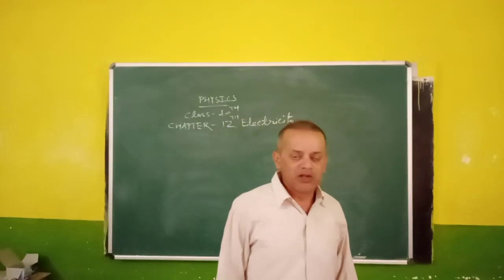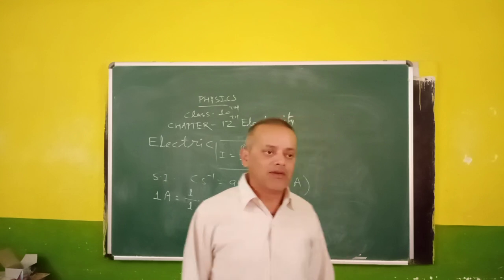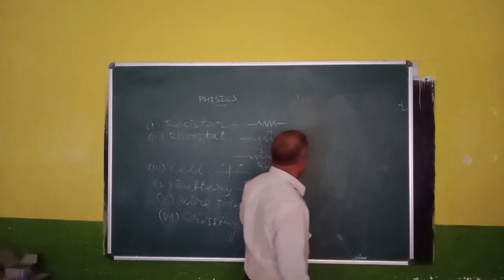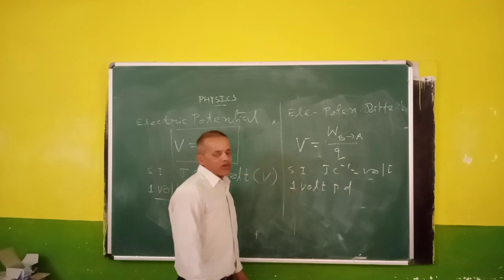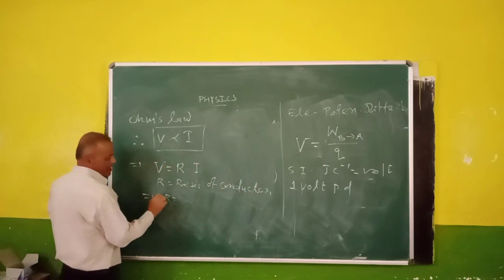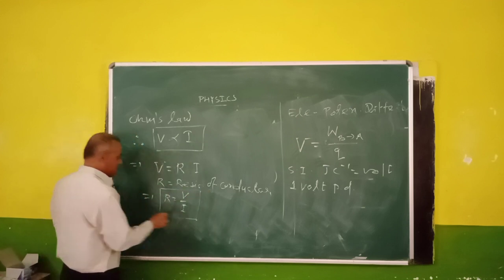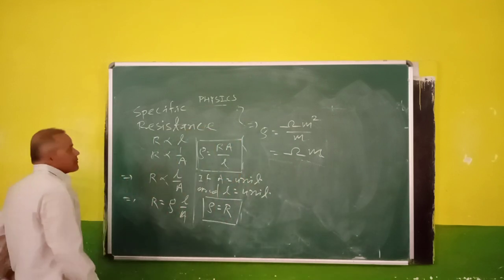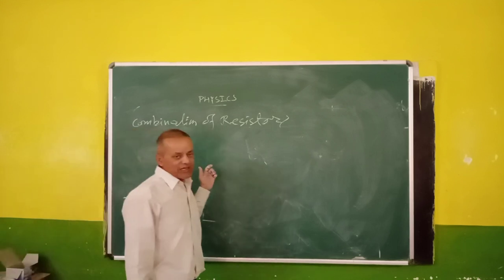Class X Physics Chapter 1 Module 1